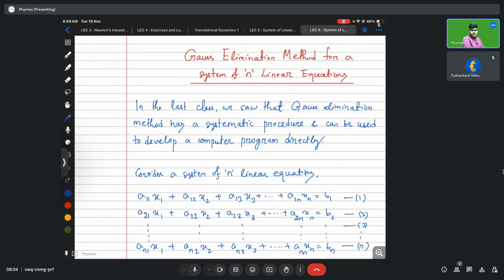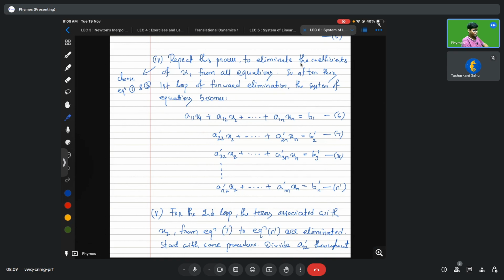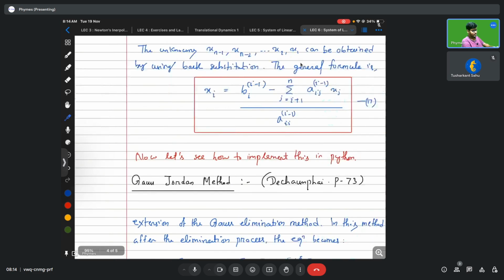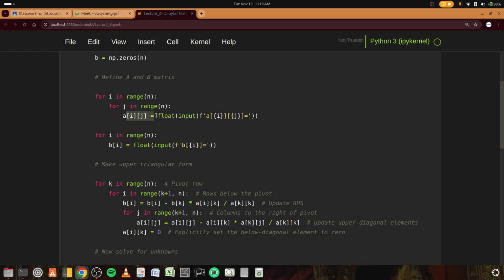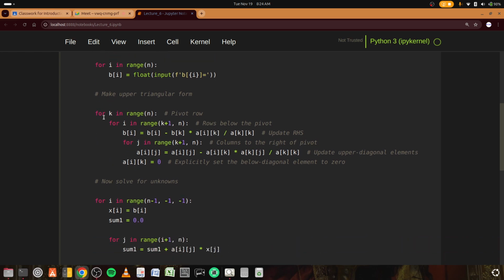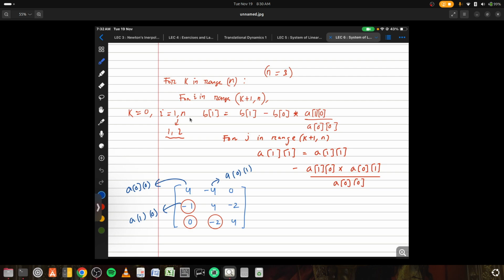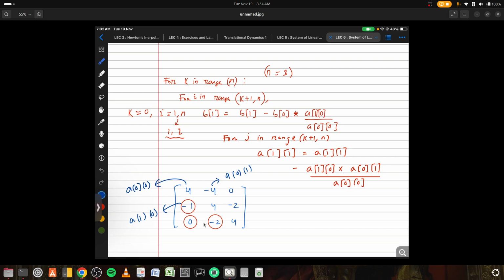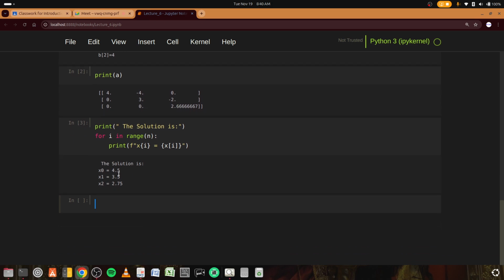LEC 6 || System of Linear Equations 2 || Course on Numerical Methods using Python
(General Gauss Elimination Method.)